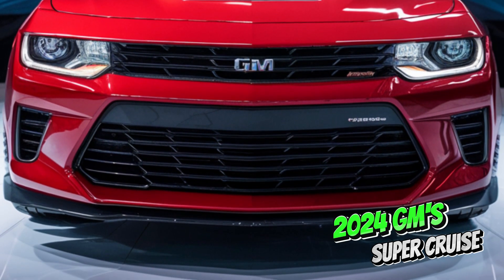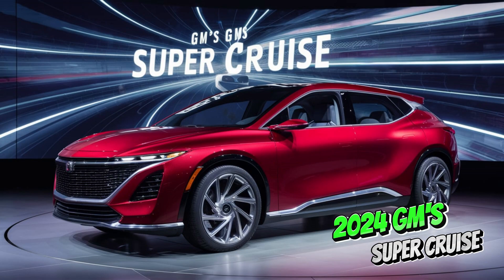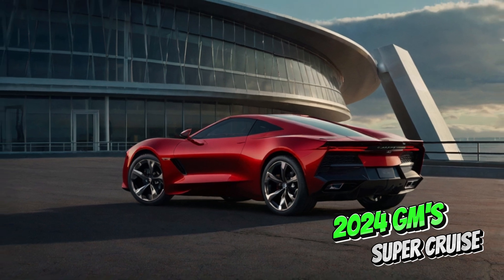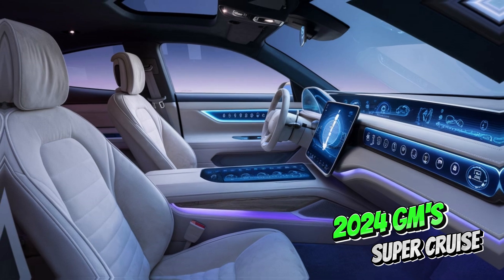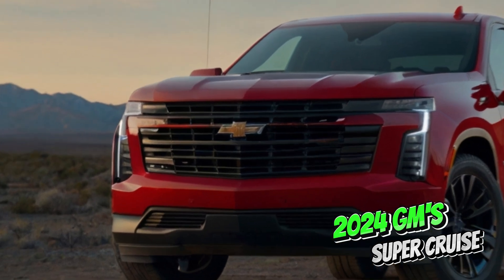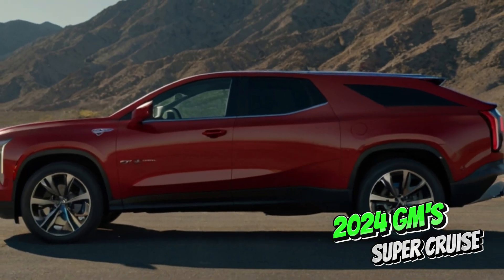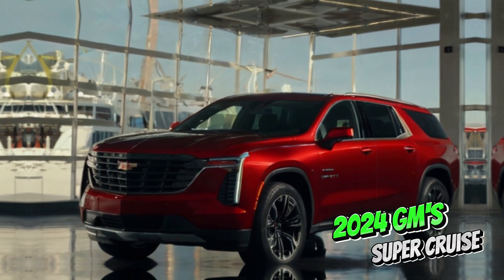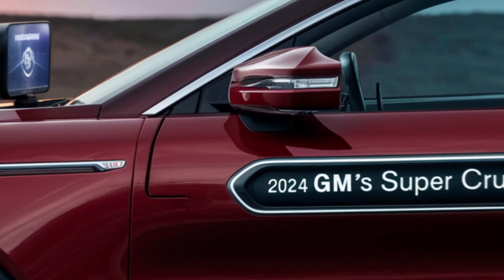2024 GM Super Cruise: Level Up Your Road Trips! Hands-Free Hype or Highway (Full Review)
2024 GM Super Cruise Review: Level Up Your Road Trips! Hands-Free Highway Driving, Lane Changes & More! Is it Self-Driving? We Explain Everything! GMC SuperCruise DriverAssistance HighwayDriving HandsFreeDriving AutomaticLaneChange TechReview FutureofDriving IsItSelfDriving? AutonomousCars SafetyFeatures RoadTripReady WorthTheUpgrade?